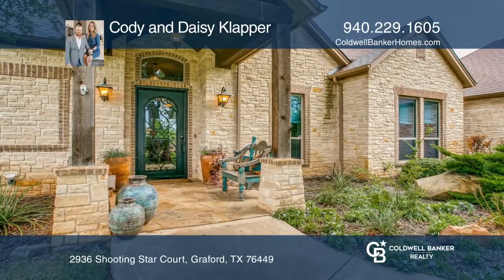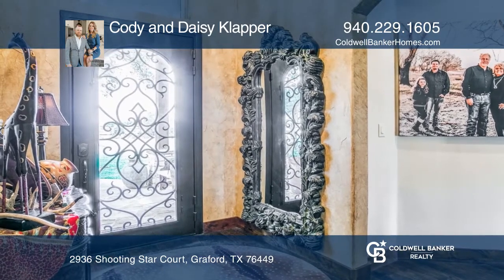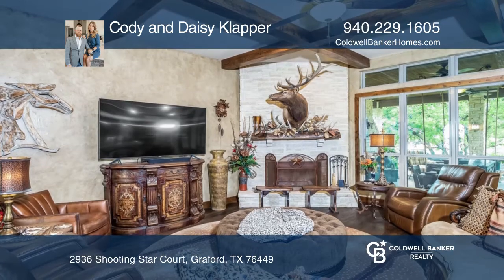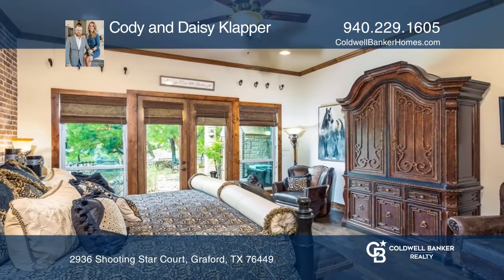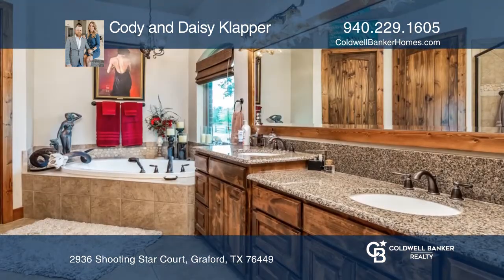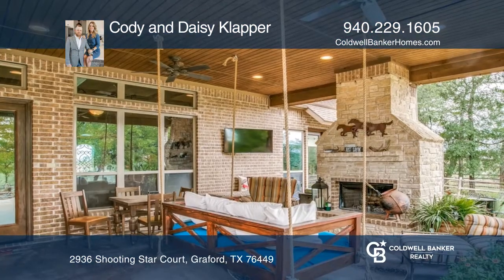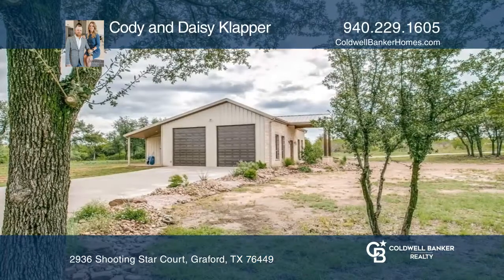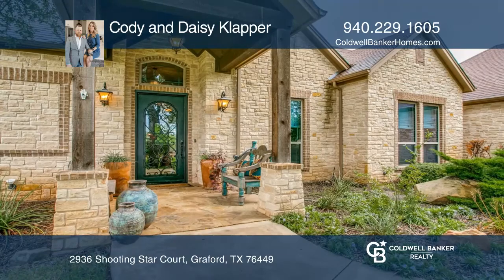2936 Shooting Star Court Graford, TX | ColdwellBankerHomes.com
2936 Shooting Star Court, Graford, TX

Entering this beautiful home through the unique iron door, you are greeted by a spacious entryway with a one-half bath for guests and convenience. The primary suite offers large windows and double doors for outdoor access and a real brick wall giving the room a romantic feel. The attached bath has a